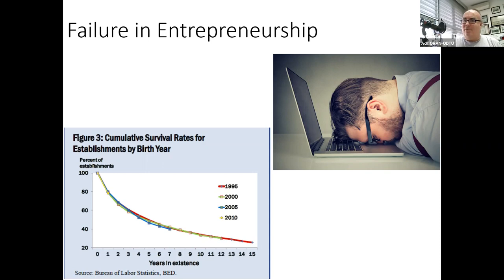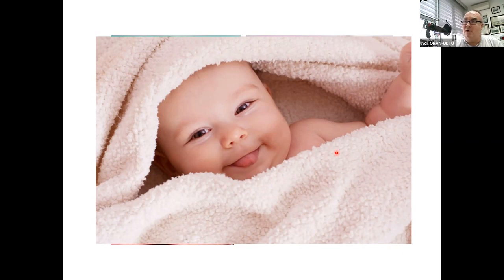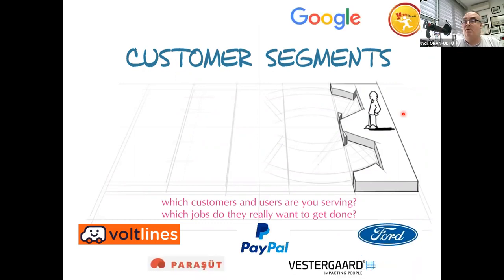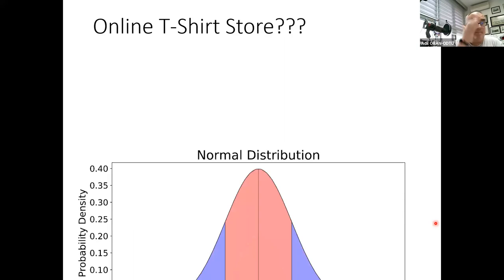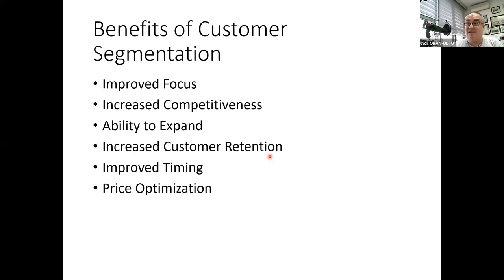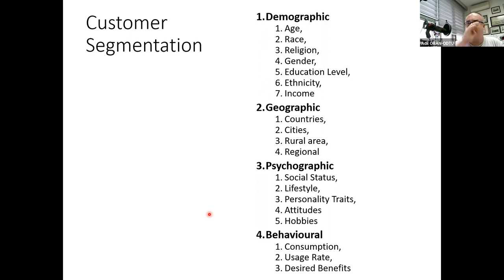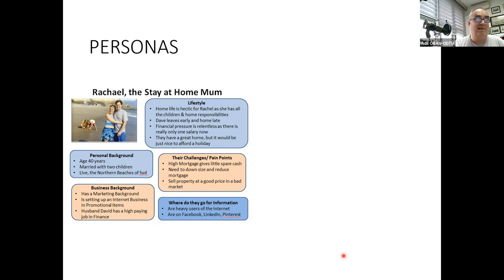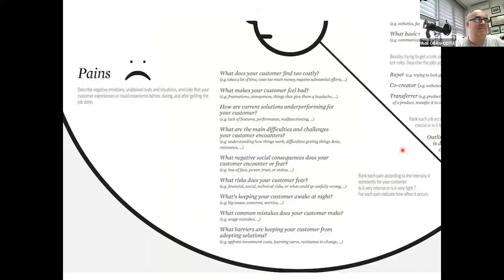Customer Segments Review for the Business Model Canvas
Adil Oran Discussing the Customer Segments block of the Business Model Canvas